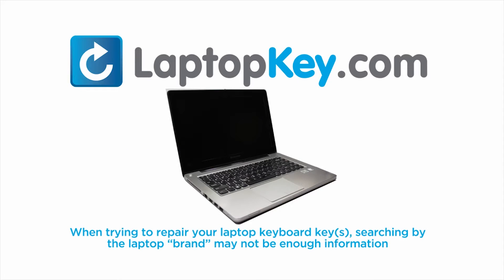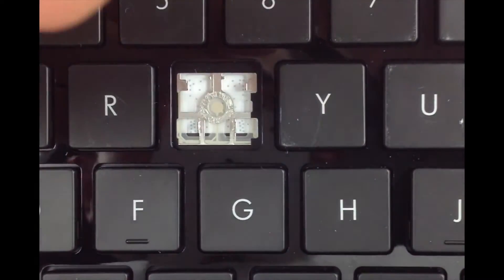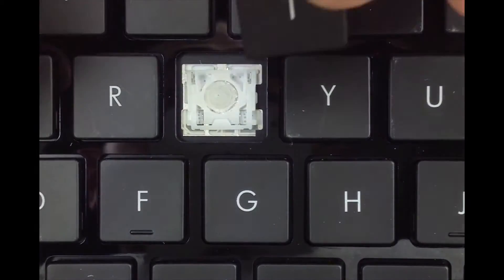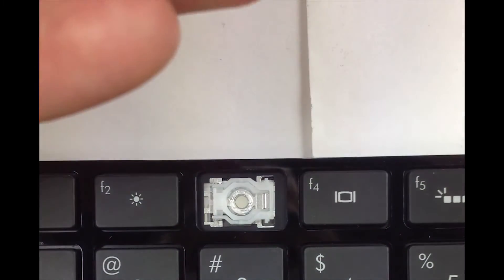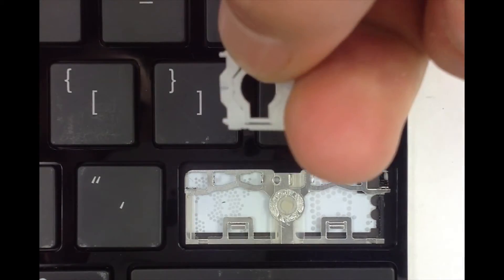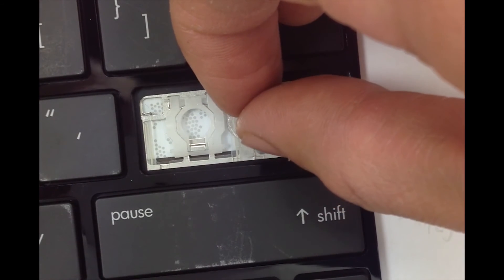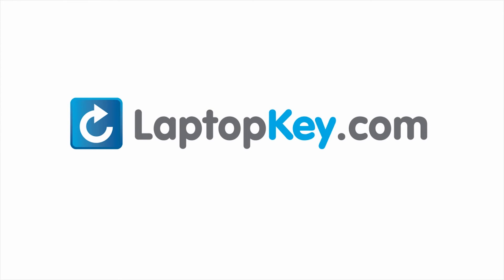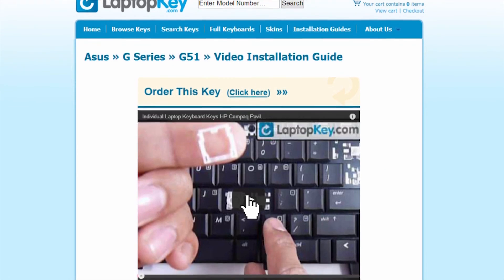Replace Keyboard Key HP Folio 13 | Fix Laptop Installation Repair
13
13-2000
13-1000
13-1029WM
13-1020US
13-1015TU
13T-1000
Folio13
Folio 13
13-1001TU
13-1002TU
13-1003XX
13-1005TU
13-1006TU
13-1008TU
13-1011TU
13-1012TU
13-1013TU
13-1027NR
13-1035NR
13-1051NR
13-1016TU
13-1017TU
13-1050CA
13-1053CA
MP-11G13USJ698
PK130MW1A00
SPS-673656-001